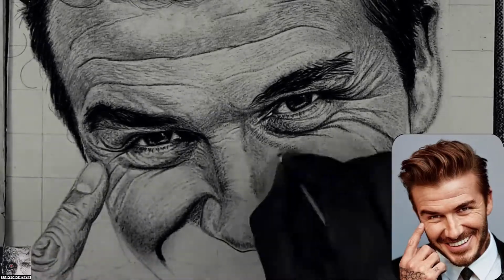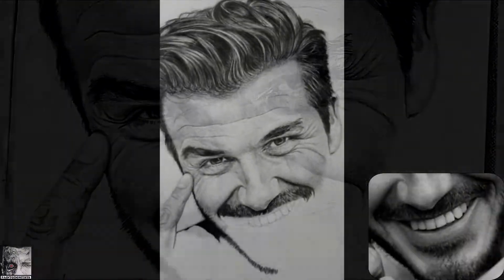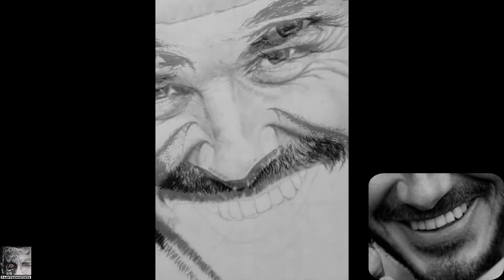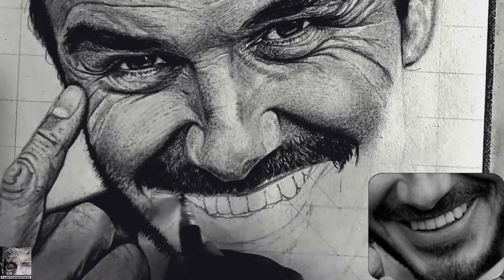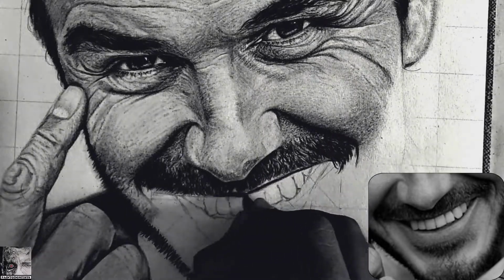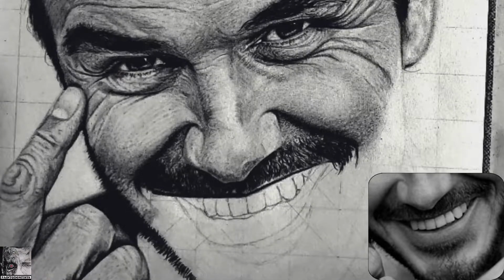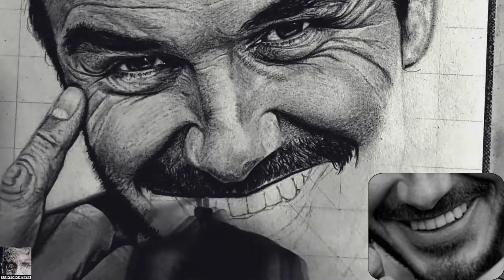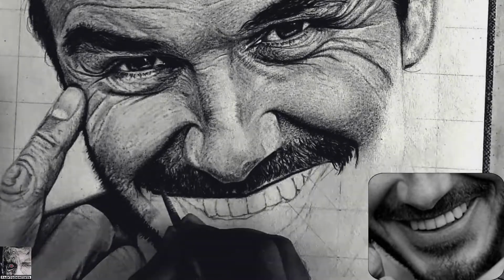Realistic drawing of football star David Beckham | Teeth tutorial |Time lapse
Realistic pencil sketch of football sensation DavidBeckham. I have tried to give a brief tutorial about drawing 3 dimensional teeth.

Please note the contrast and sharpness in this video has been increased just to highlight the shaded and detailed areas clearly. It may appear a little more exaggerated that originally is.

Paper size - A3 Medium textured
Mechanical pencil 4b 0.5mm tip
Staedtler pencils 4b 6b 8b 10b
Tombow mono eraser round tip
Kneadable eraser
Blending stumps, brush

Audio credits
- Track: Altro - Epic